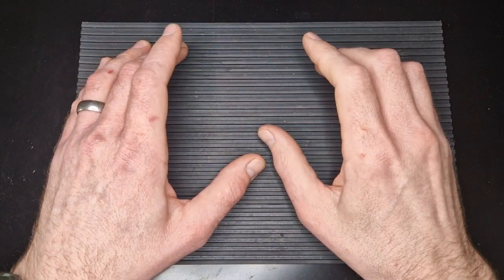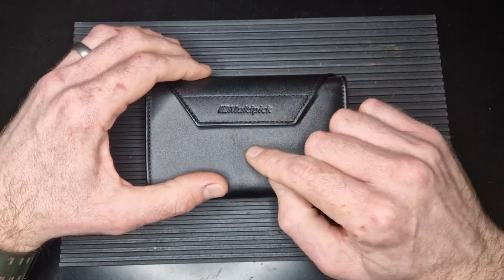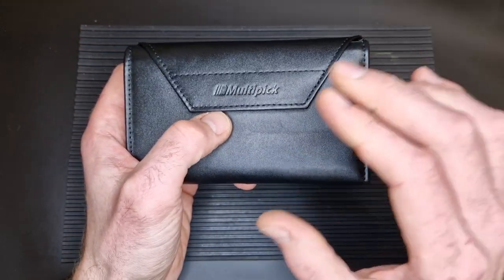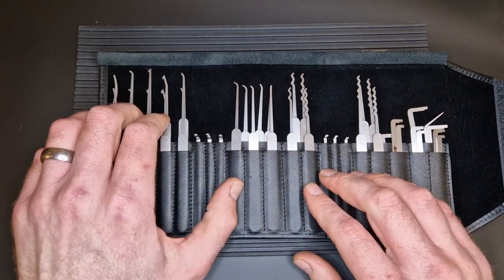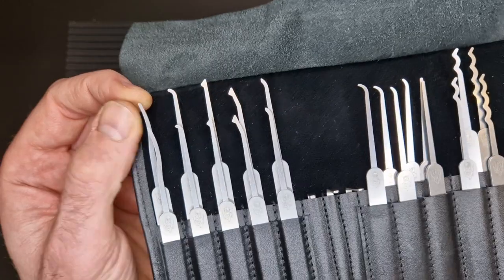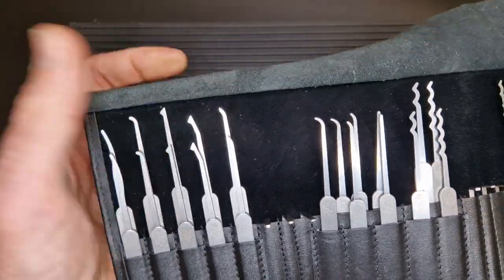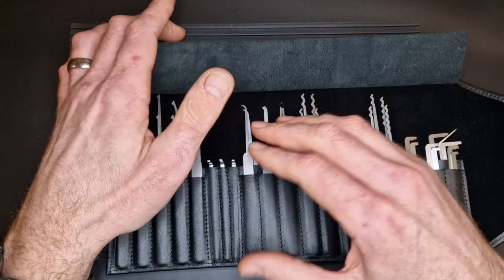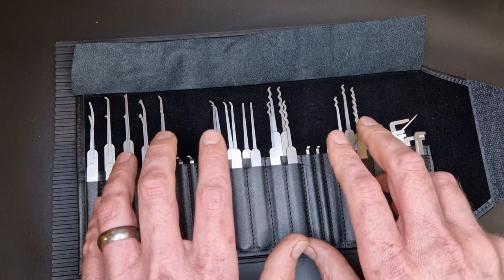Review: Multipick ELITE Advanced Pickset 40 pieces (Christina Palmer 0.4 + 0.6)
After using this set exclusively for a week, here's my review of the Multipick ELITE Advanced Pickset 40 pieces (Christina Palmer 0.4 + 0.6)